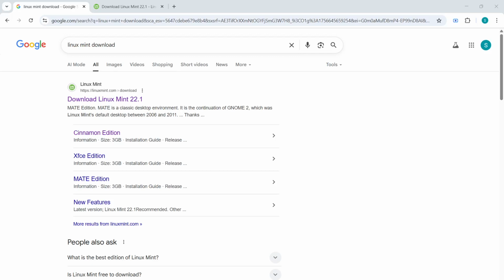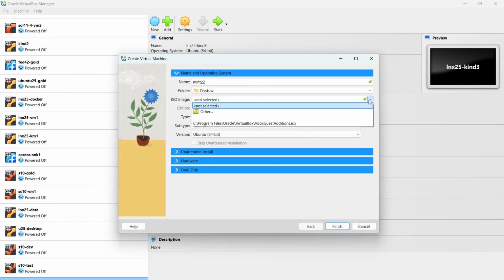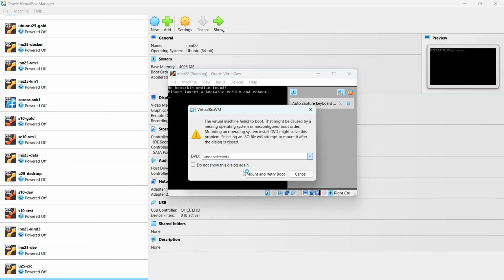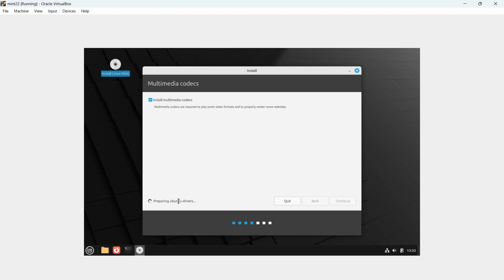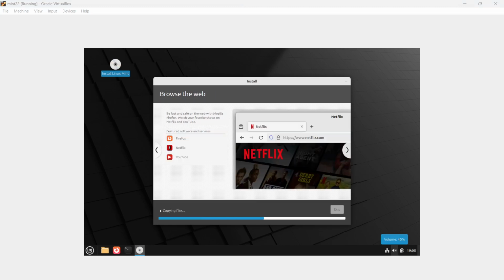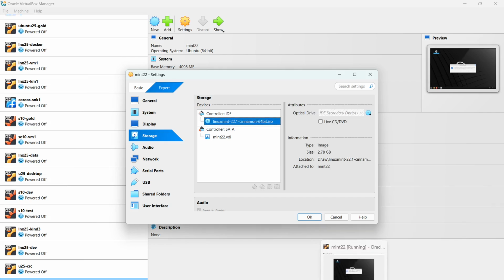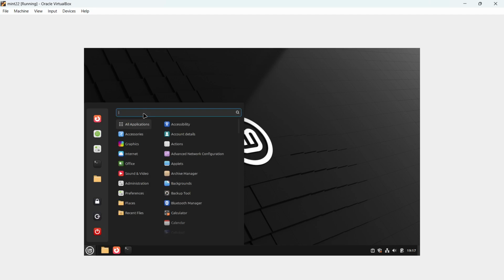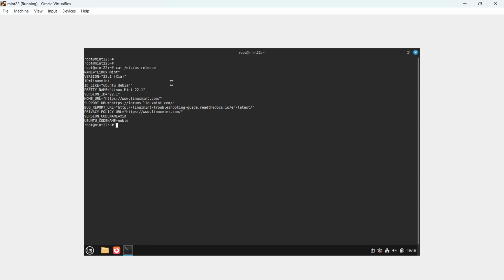Installing Linux Mint 22|Excellent Distro for Windows Users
In this tutorial, I'll take you through the entire process of creating linux mint cinnamon in virtualBox
Beginner's Guide to Installing Linux Mint